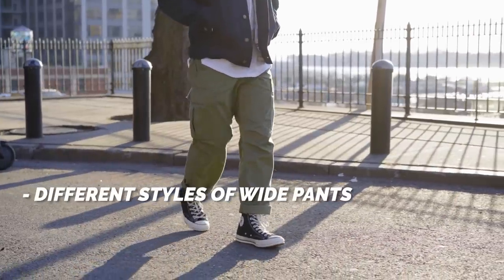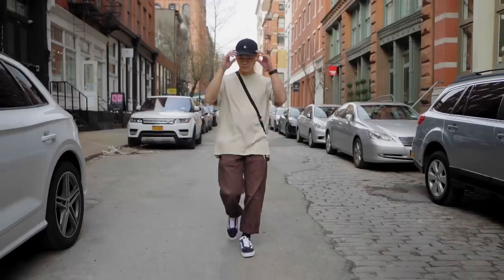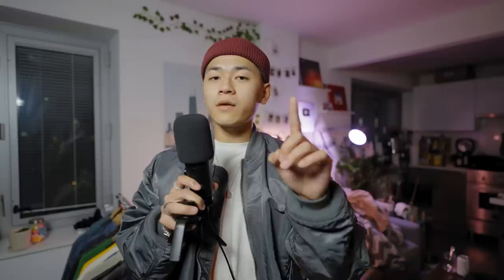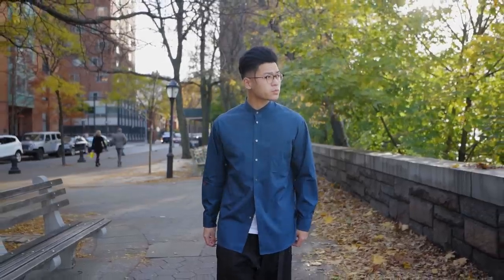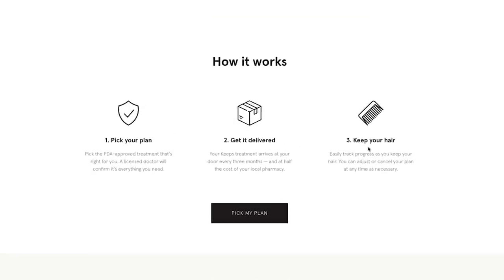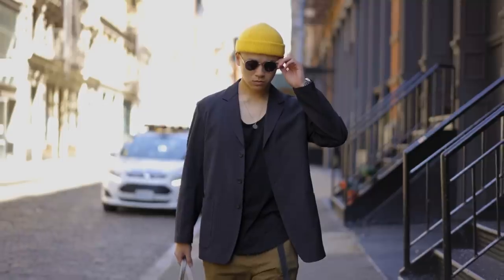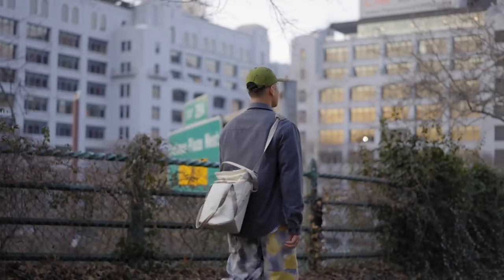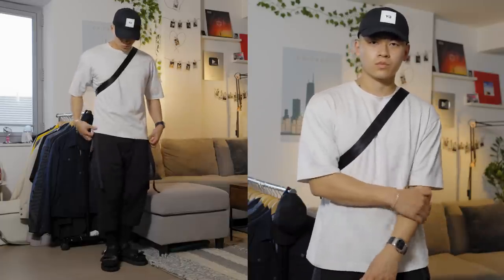How to Style Wide Leg Pants | (Do Proportions Even Matter?)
Shop the items worn in the video (if I don't list it it's out of stock):

Fit #1:
Nike SB FTM Cargos
Brooklyn Brigade Trucker Jacket
Tank Tops
Oliver Cabell White Leather Sneakers

Fit #2 (only item available is the cap and boots):
Steve Madden Boots

H&M Premium Overshirt
Peak Design Sling Tote Bag
Aime Leon Dore Cap (no longer in stock):

Fit #5:

Suicoke Sandals